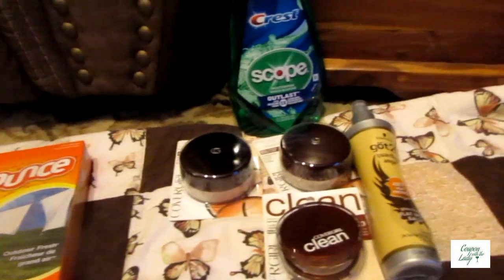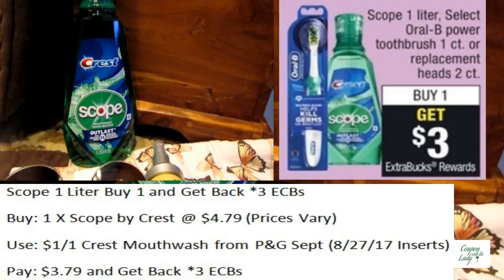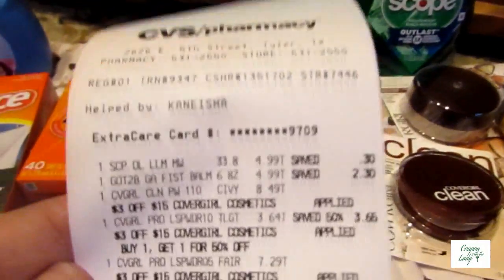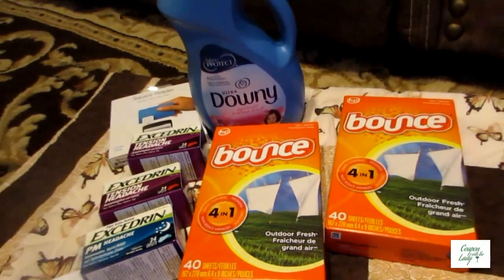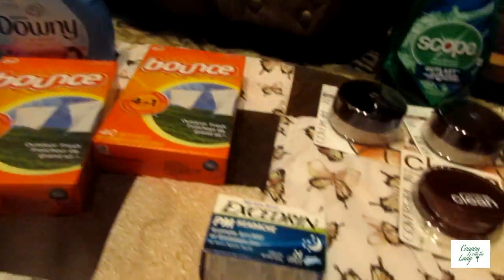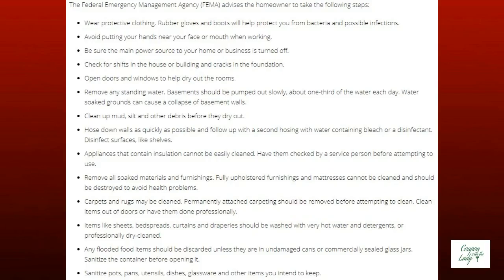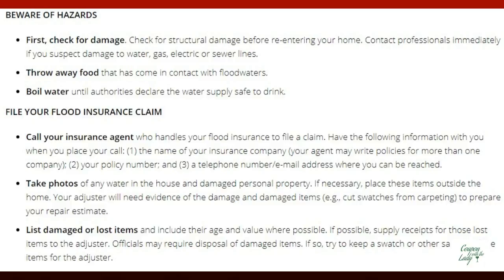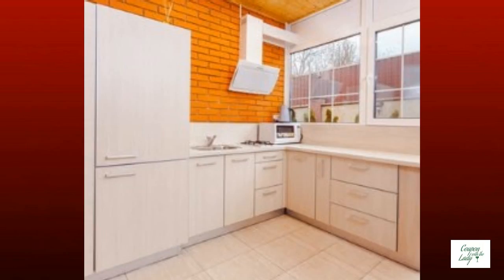CVS 9/3/17 Coupon Haul Fail and Salvage Tips Post Flooding!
$83.63 Worth of Products for $1.22 each may not seem like a fail..but this trip was full of register glitches! The link to a working breakdown is below with the link to the Red Cross/FEMA flooding salvage workbook as well.

To print out your copy or a copy for friends or family of the Red Cross/Fema Workbook "Repairing Your Flooded Home",